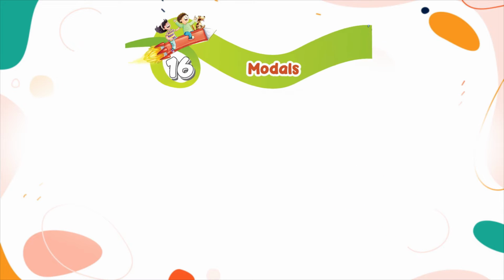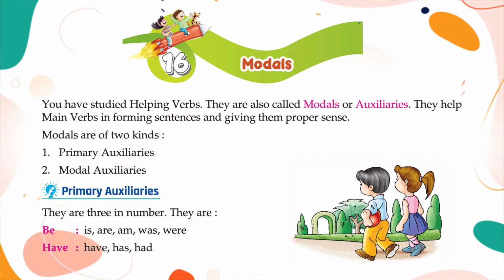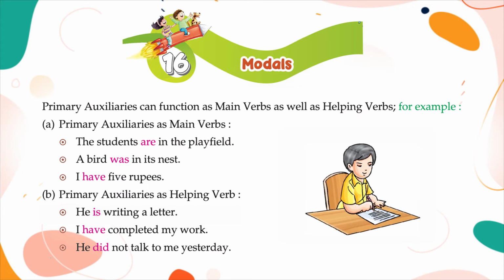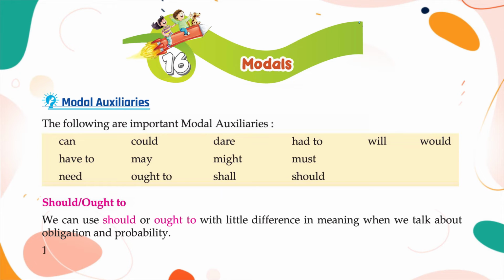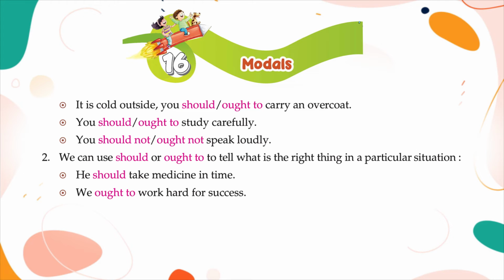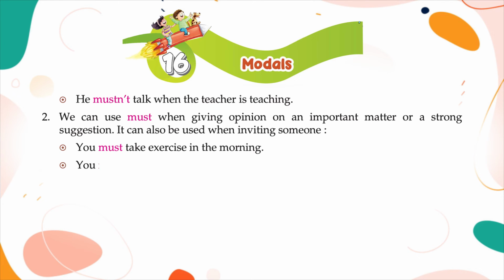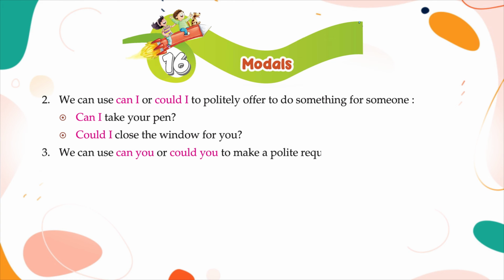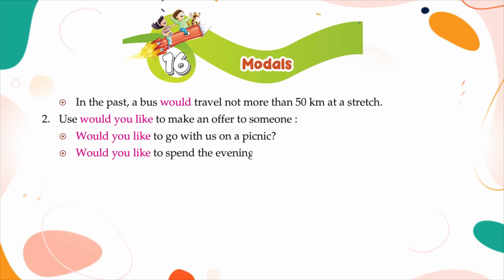Genius Gems Books Grammar Class 5 Chapter 16